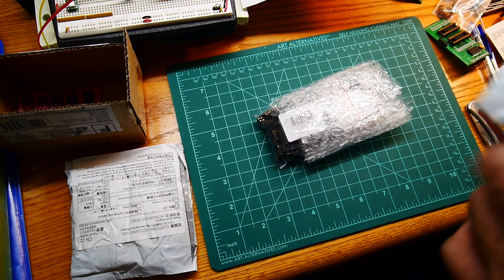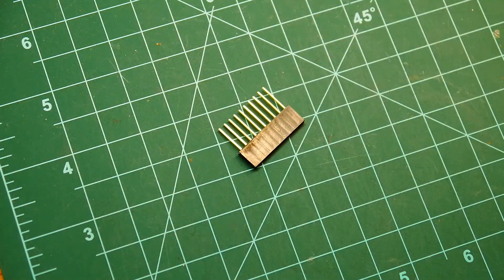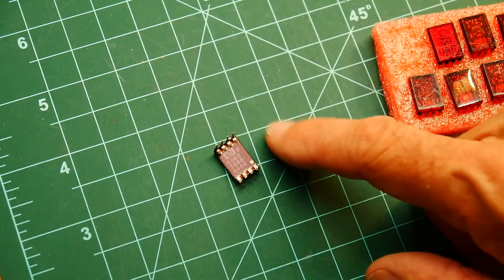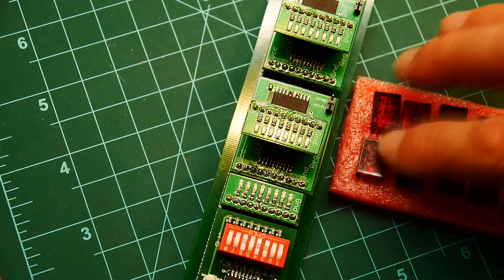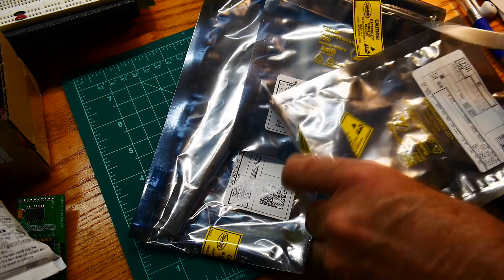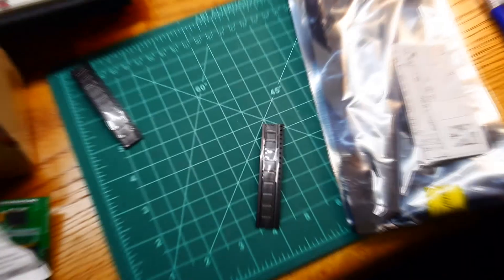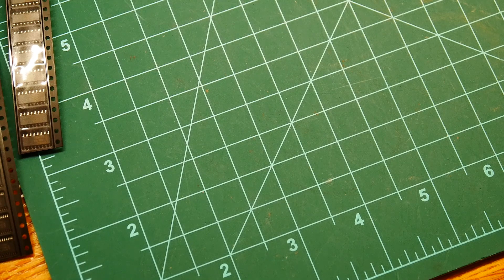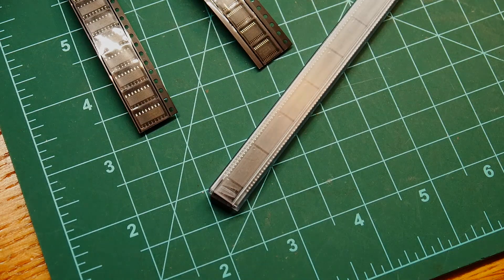#98 TTL CPU more parts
episode 98
more parts in the mail